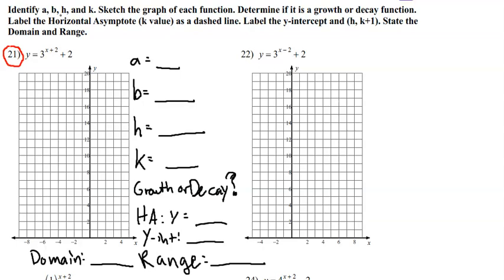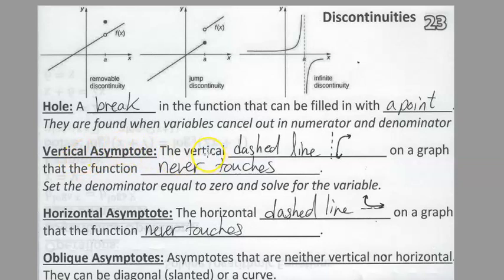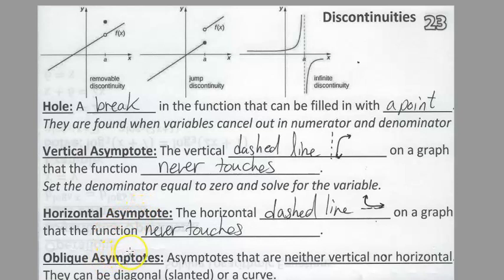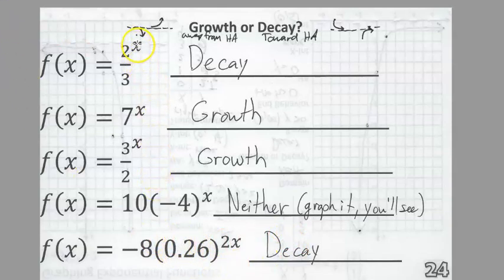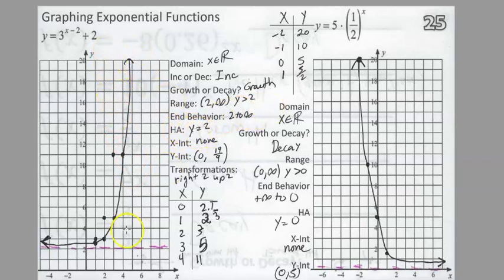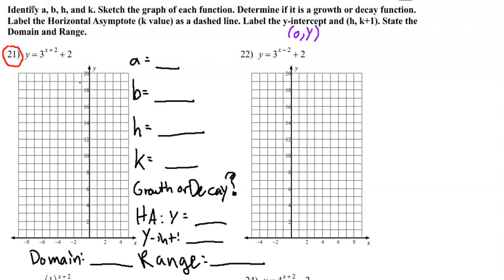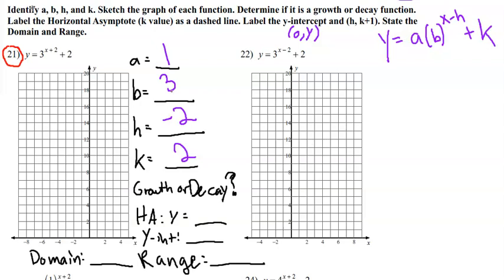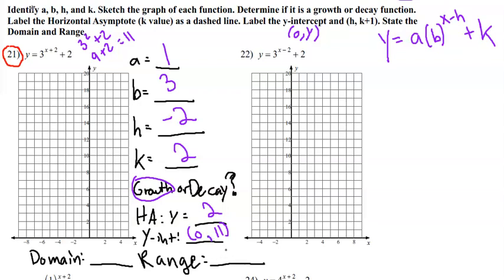10.03 Characteristics of Exponential Functions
Identifying key attributes of exponential functions.